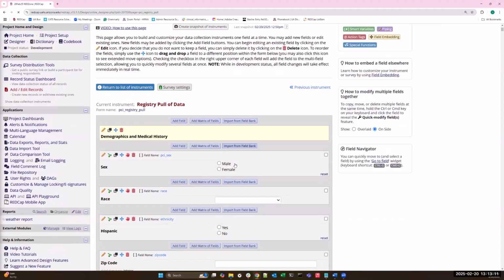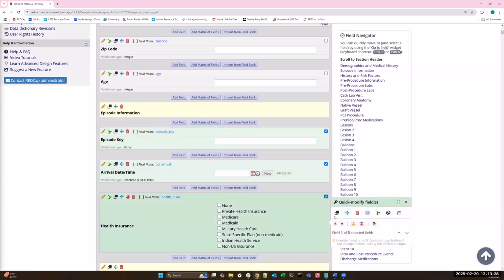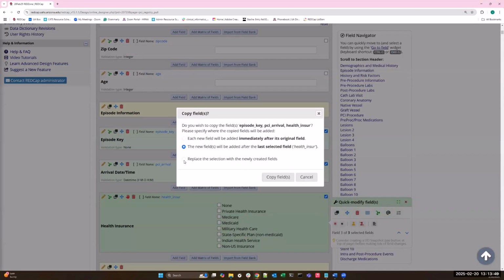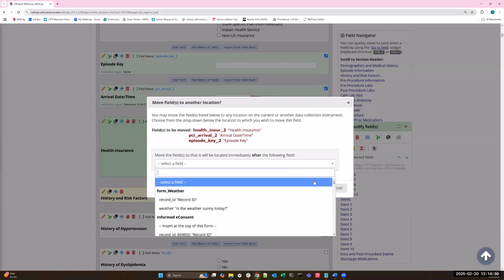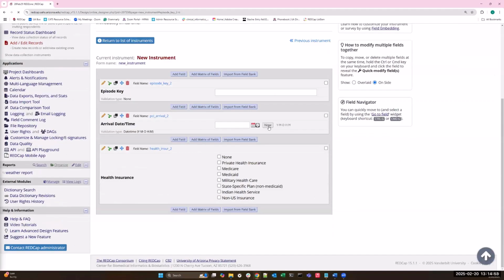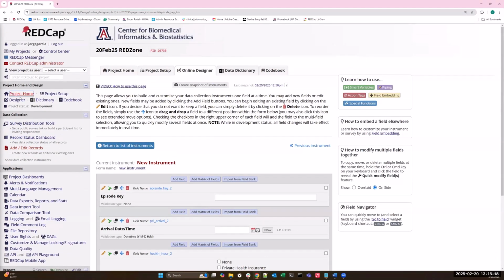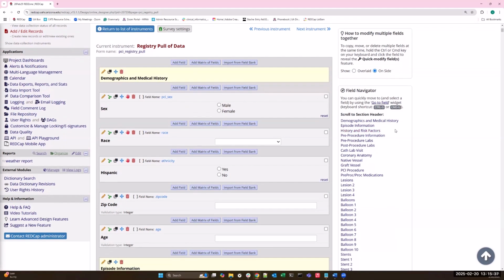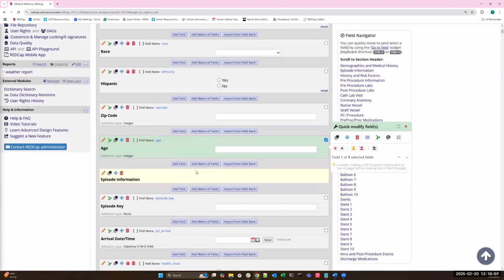Copy, Move, & Navigate: Exploring New Fields Tools